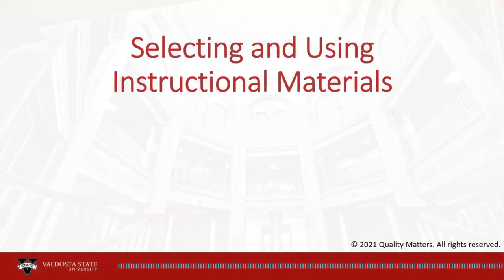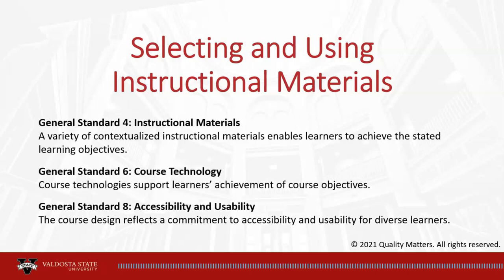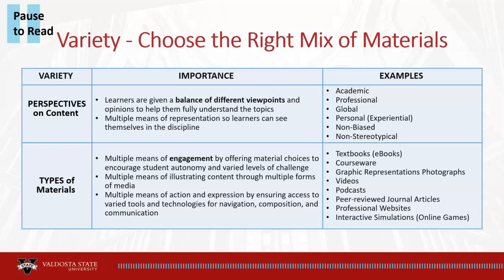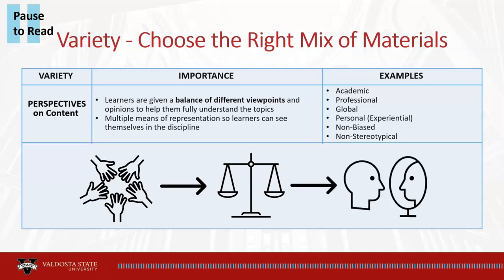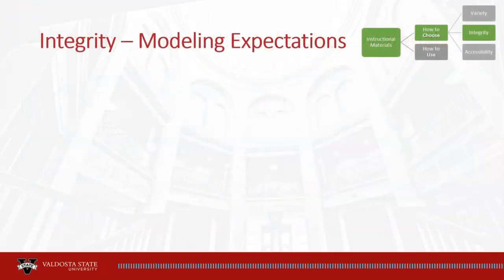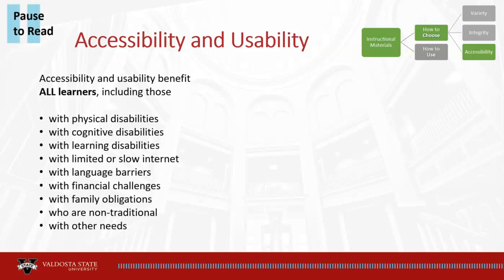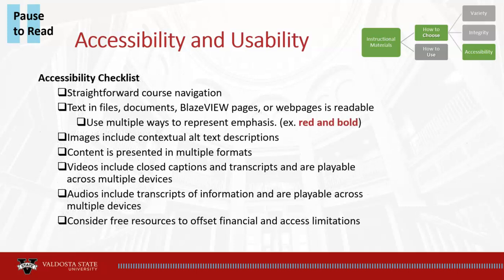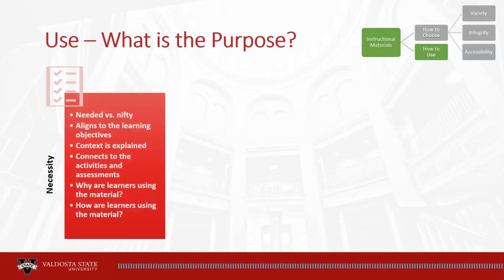eLearning Tips and Tools: Instructional Materials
This video covers Quality Matters General Standards 4, 6, and 8 as they relate to selecting and using instructional materials in your online course.